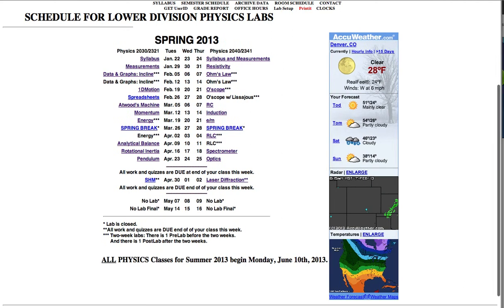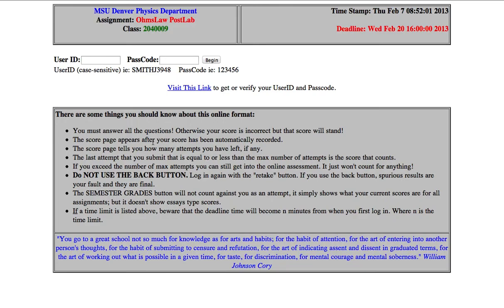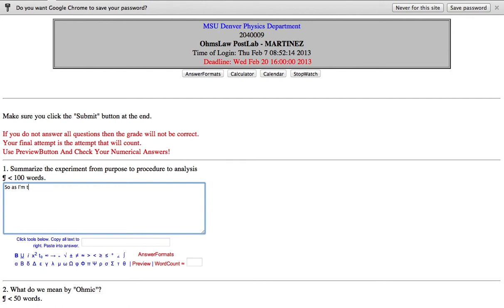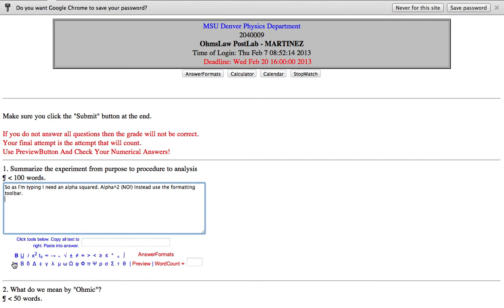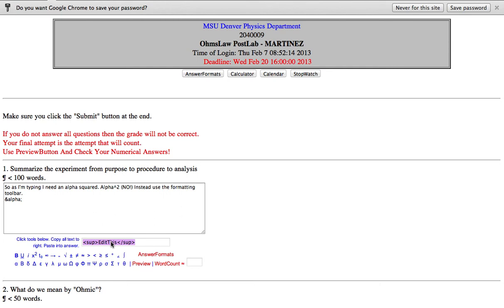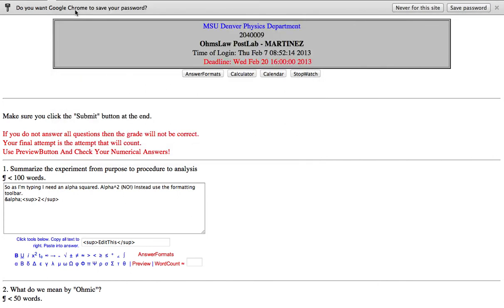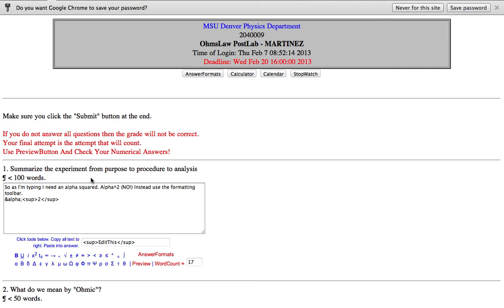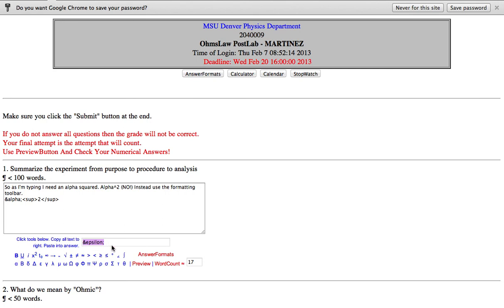PostLab - Formatting The Essays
Use the toolbar to add greek characters, superscript and subscript. This is important, if you want full credit for your answers.